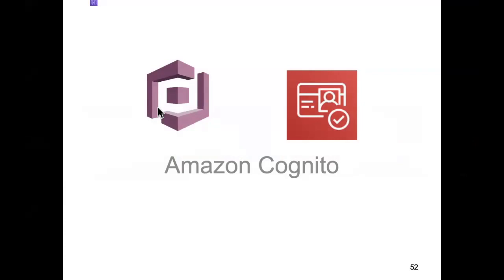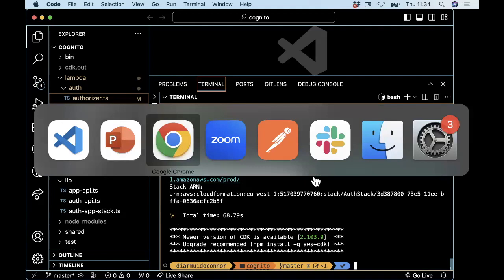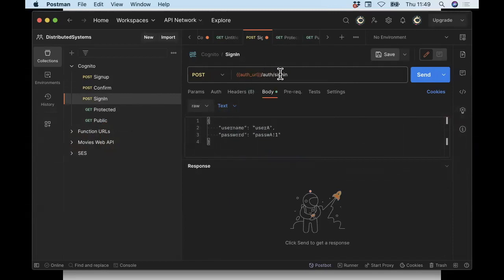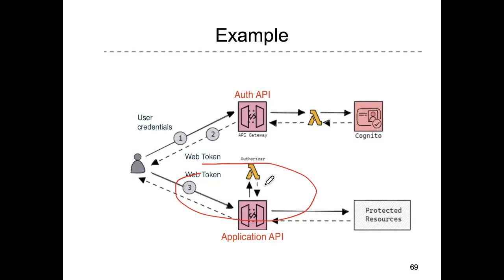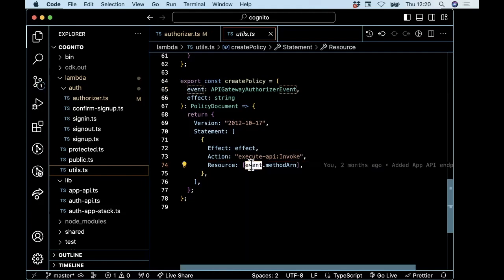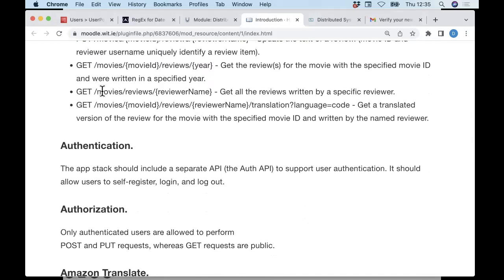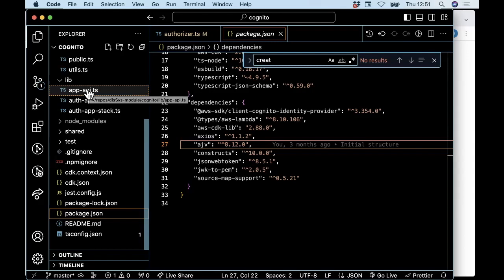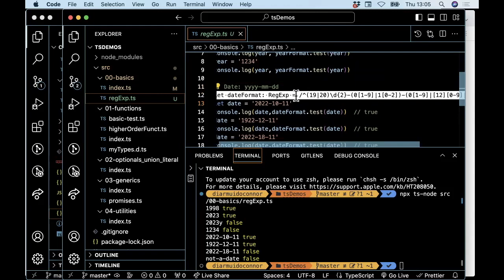DS Lecture 7